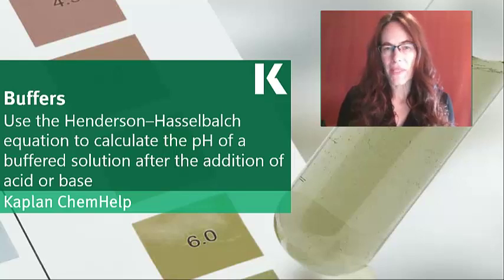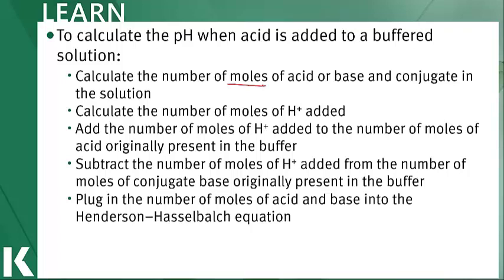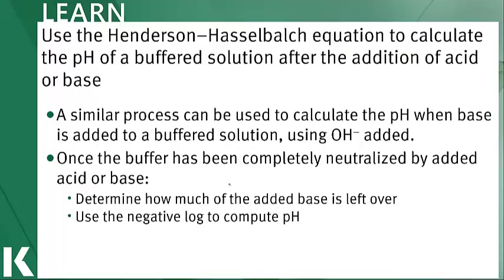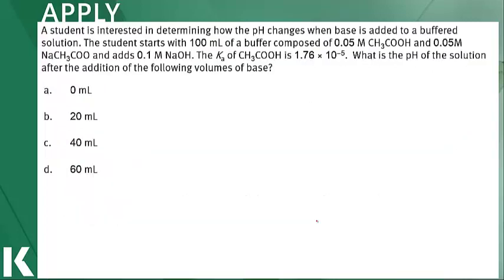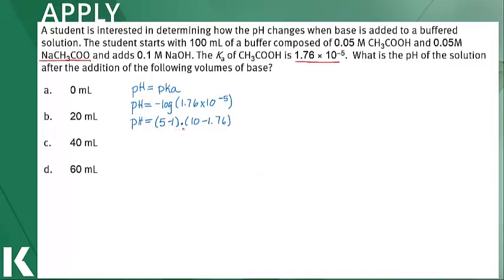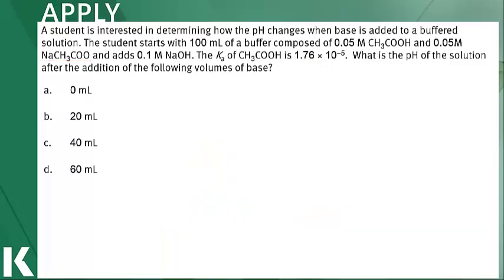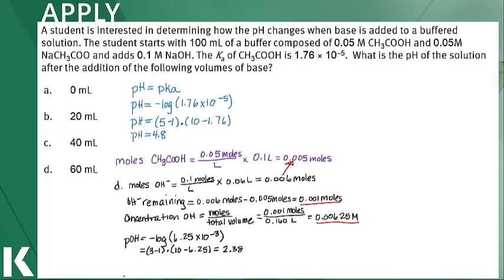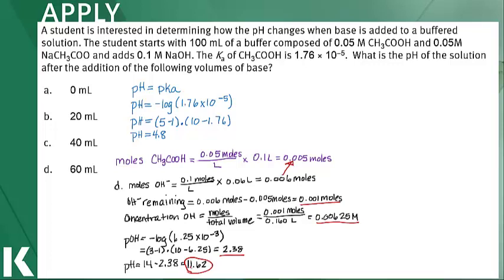Chemistry Review: Using the Henderson-Hasselbalch Equation | Kaplan MCAT Prep